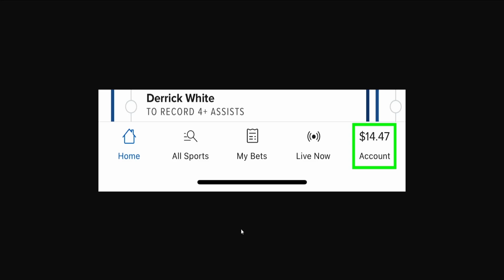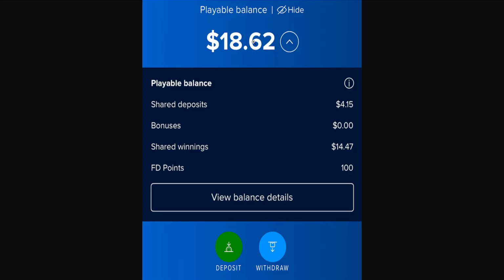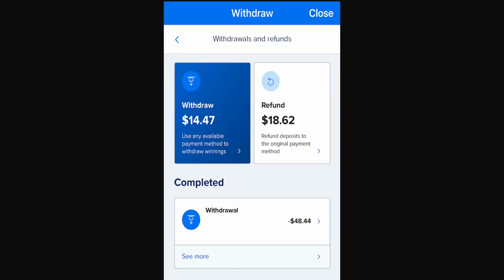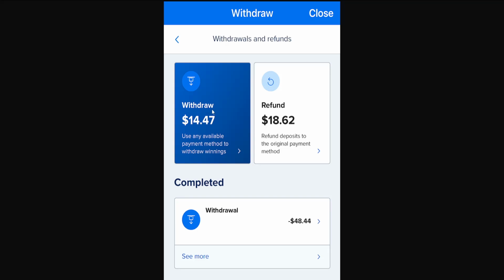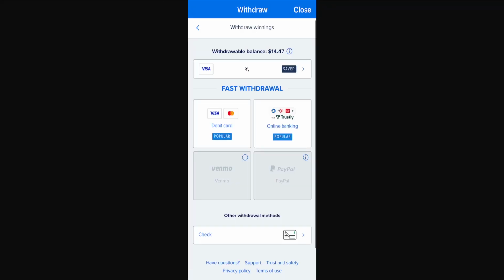How To Withdraw Money From Fanduel - Cash Out Fanduel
In this video I show you how to withdraw money from Fanduel. If you want to learn how to cash out your earnings on Fanduel then this is the tutorial for you.